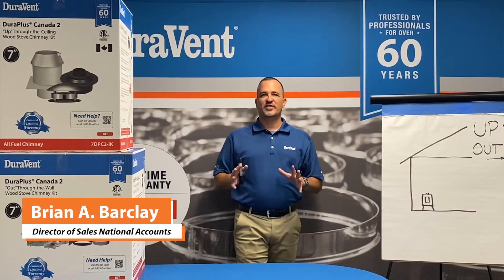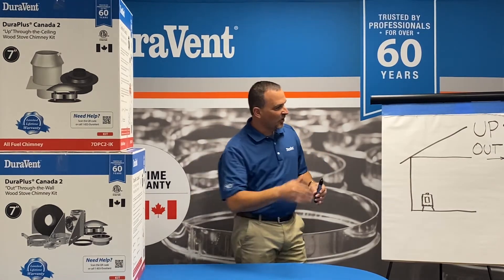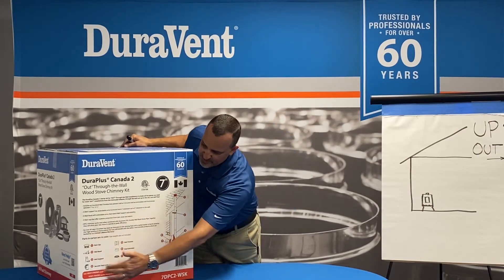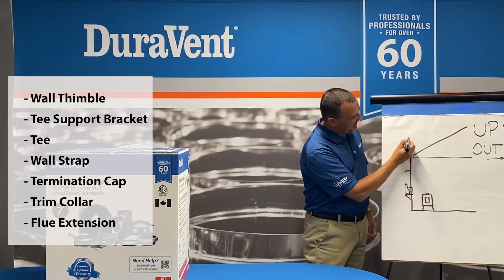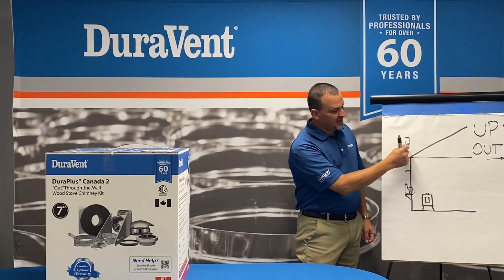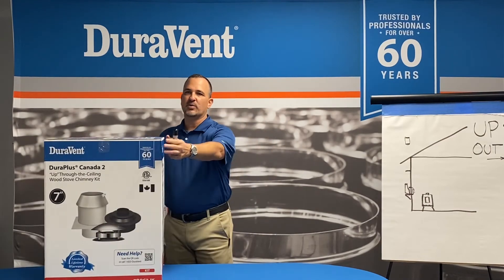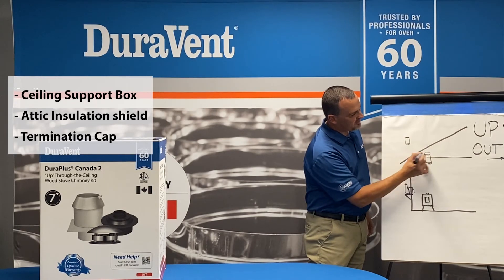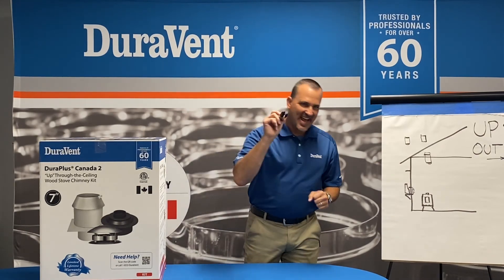DuraPlus® Canada 2 “Up” and “Out” Kits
DuraPlus Canada 2: When a homeowner comes in to purchase a kit for their stove, the thing they need to decide is whether to go "Up" through the ceiling or "Out" through the wall. Our Director of Sales, Brian Barclay is here to explain the mechanics of each, the parts included, and some new features on our kits.